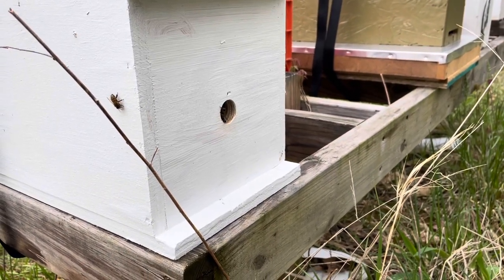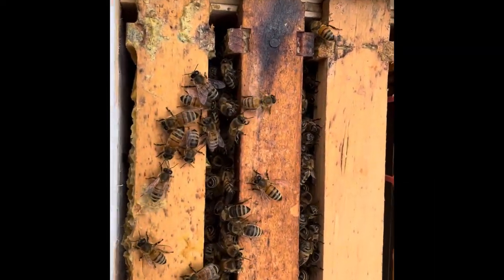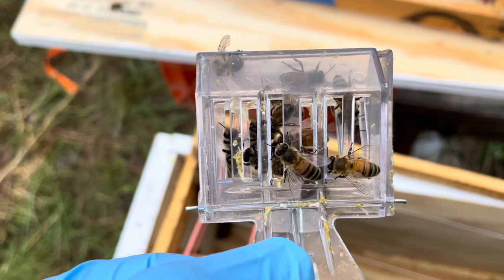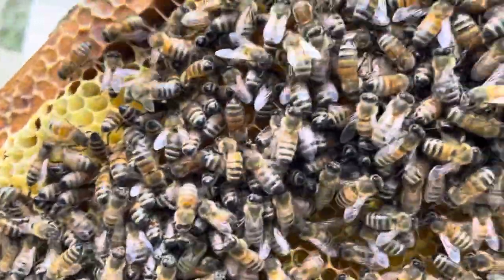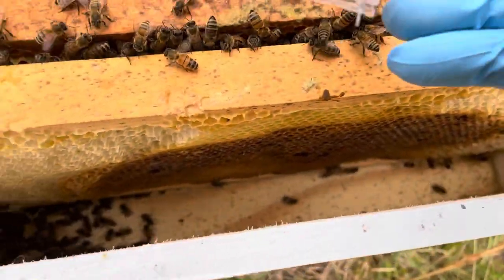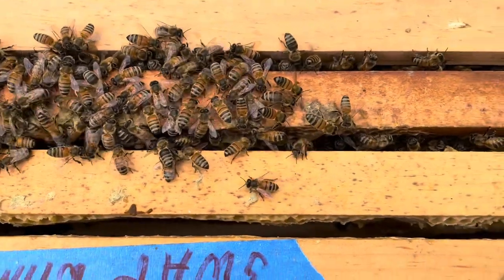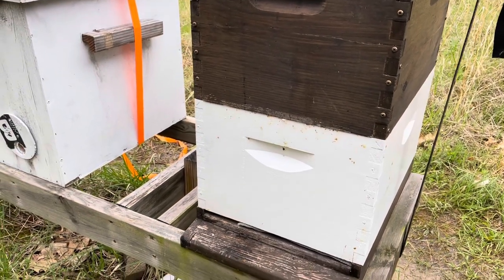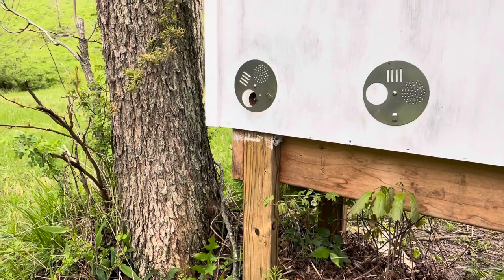Released queen in swarm we hived Sunday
Released queen in swarm we hived on Sunday. Swarm is doing well.